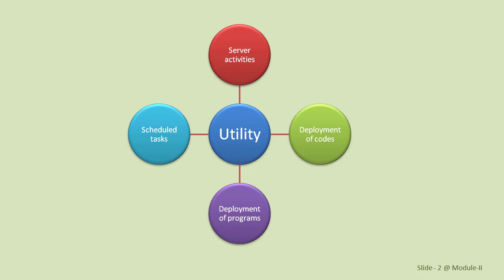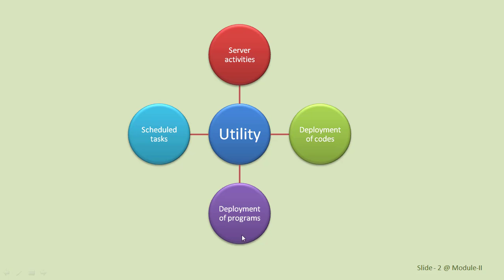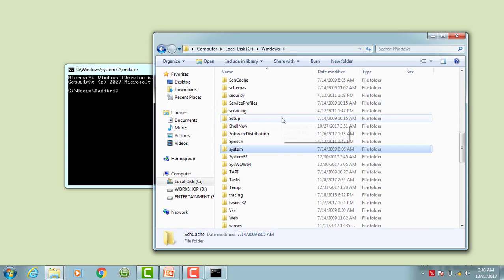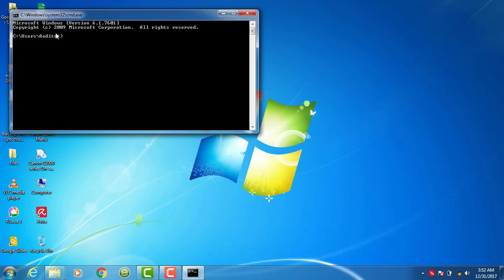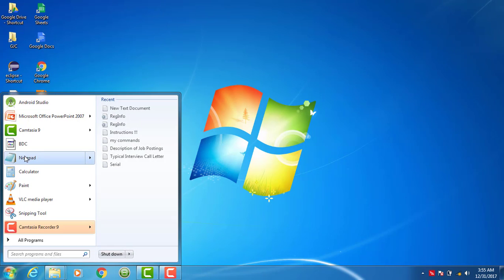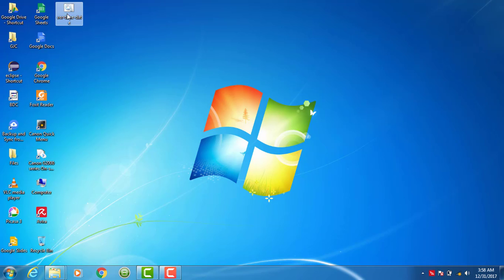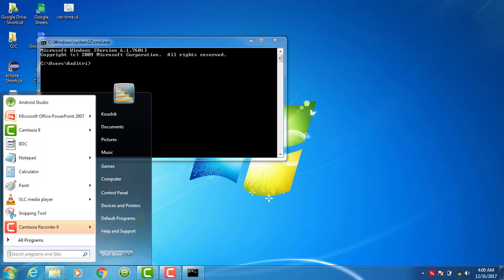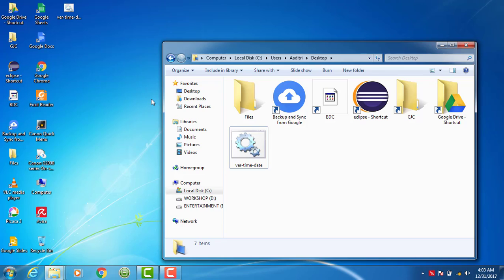DOS: Batch Scripting - Lecture 2 - Overview and Setup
Overview & Setup for DOS: Batch Scripting